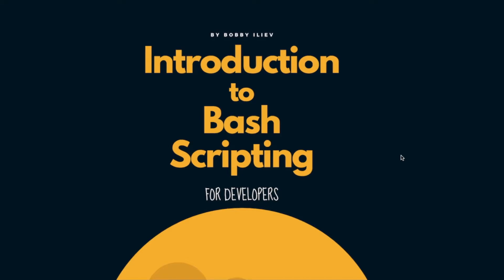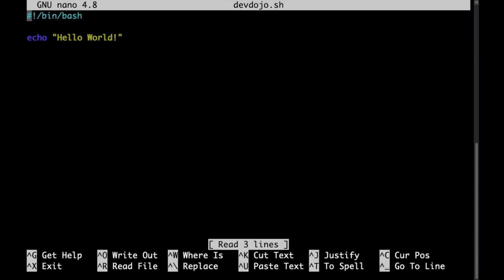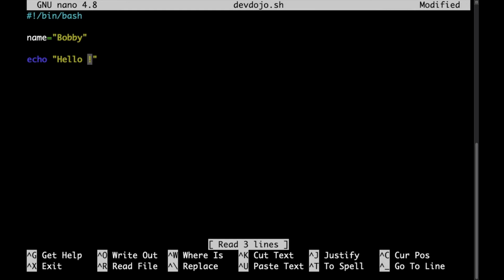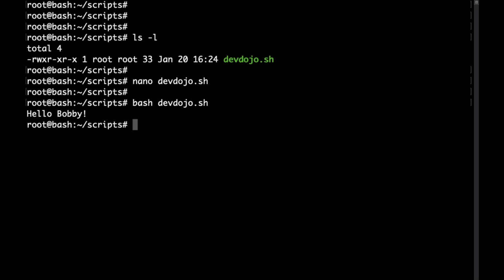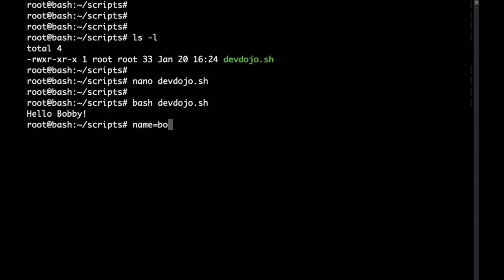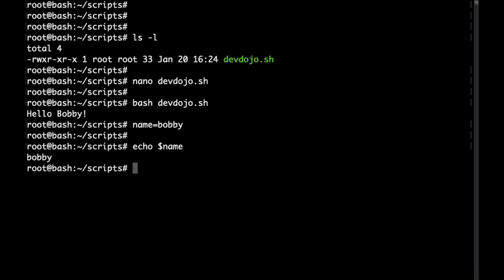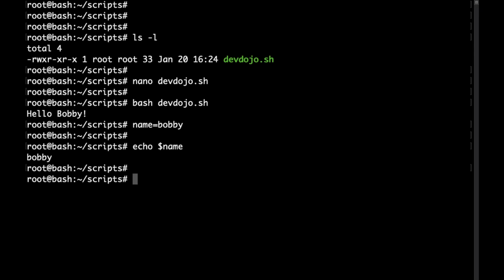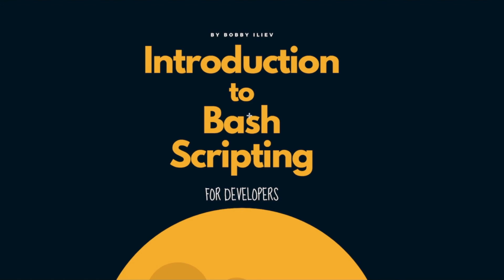Part 3 Introduction To Bash - Variables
In this video series, we are going to spin up a Linux server on DigitalOcean and create our scripts on there.

In part 3 we will go through Bash variables and how to use them!

Useful links:
* The Introduction to Bash Scripting Opensource eBook: